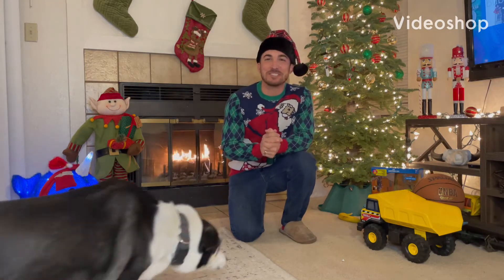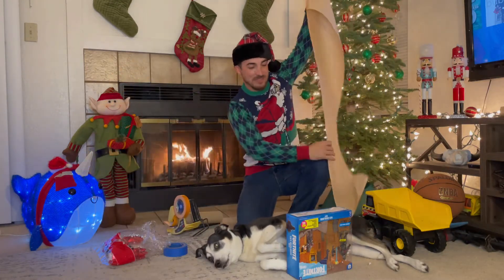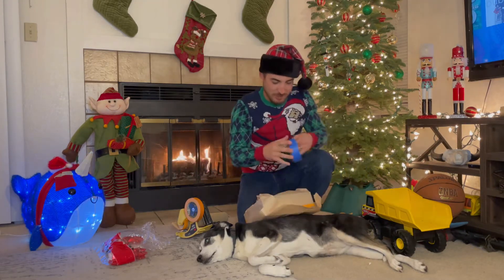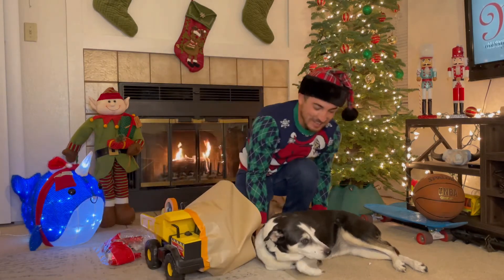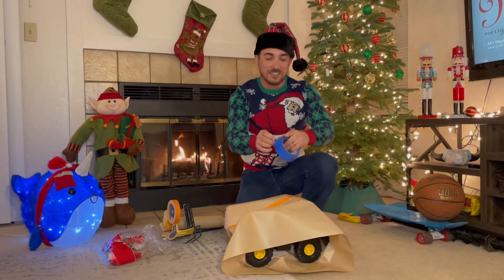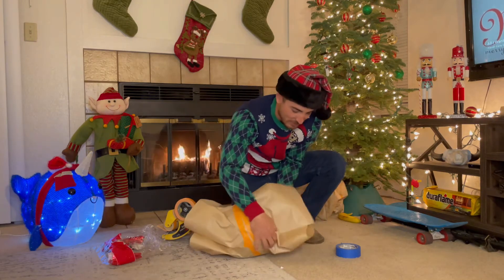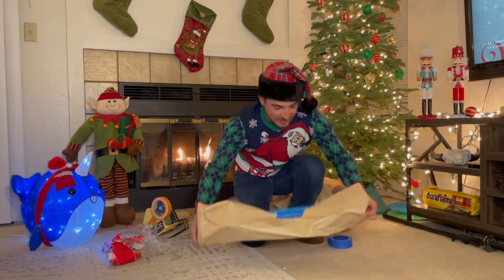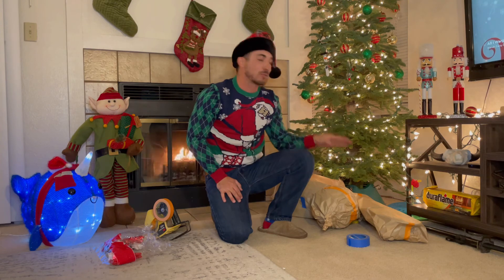How to wrap Presents- Paint Coach Style!!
Here’s a quick present wrapping painter hack for all of you who are like me, Loves buying the presents, not good at wrapping them! With this simple trick using your masking machine, presents can get wrapped quick and easy!! Merry Christmas everyone!!!